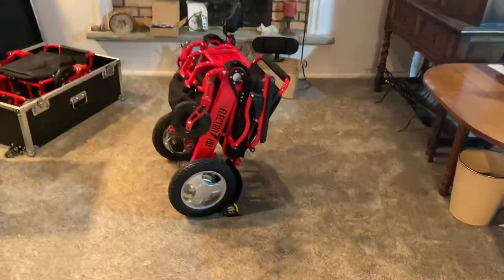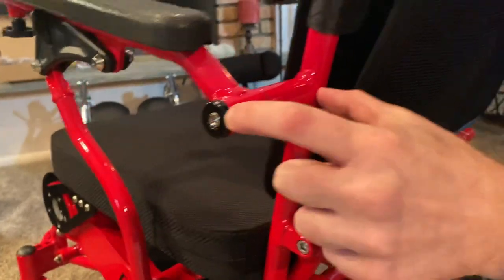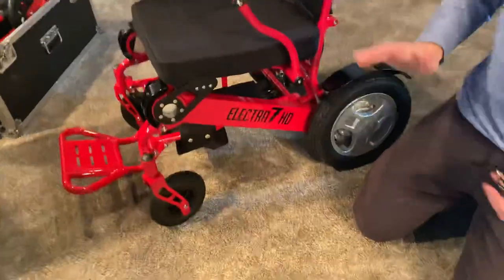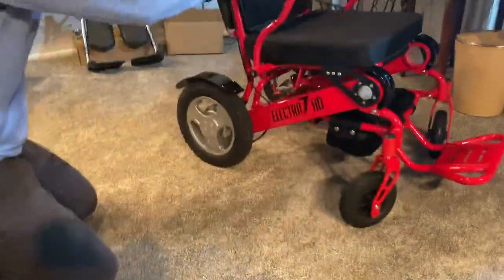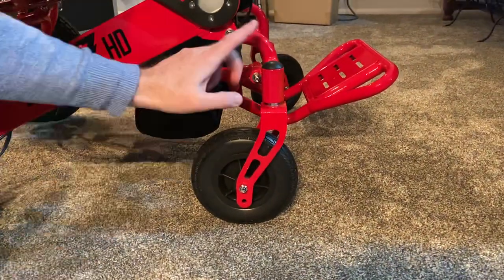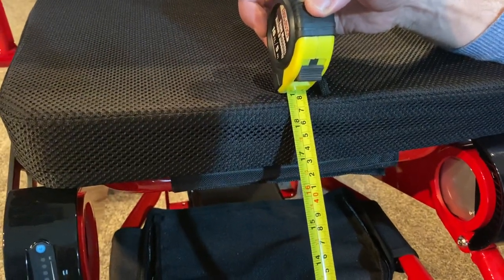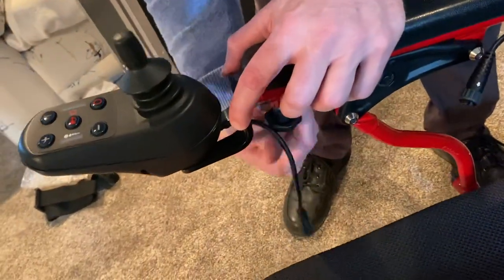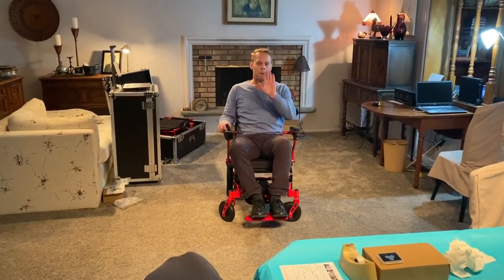Electra7 2020 Updates Measurements and Overview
This video provides the 2020 update for the Electra7 power folding wheelchair. We use a tape measure and show how the chair majors up along with a detailed description. Please click here for additional information